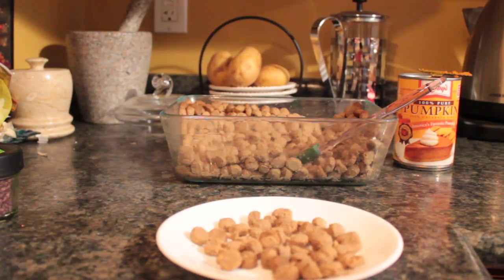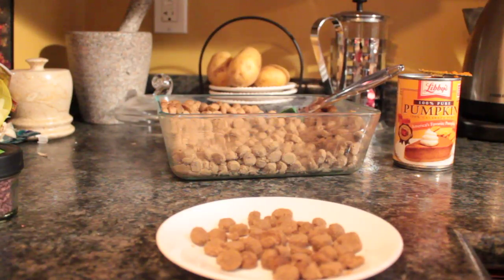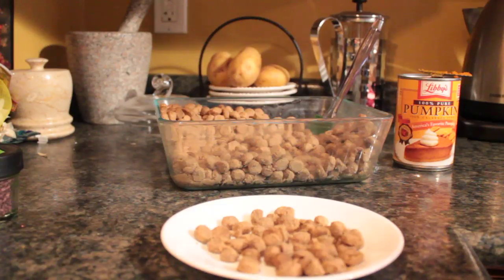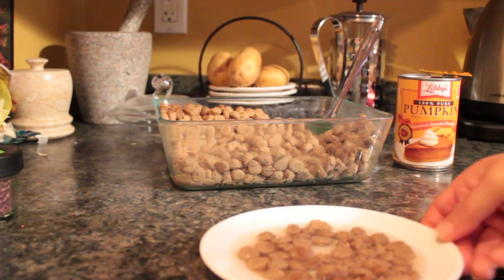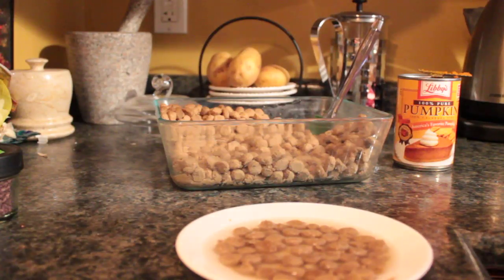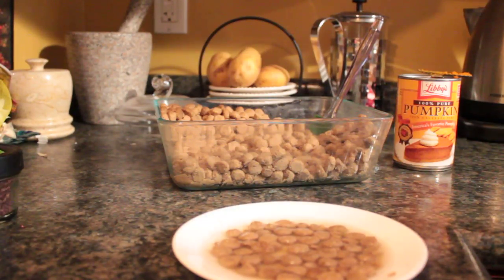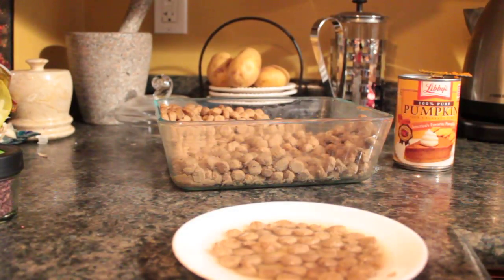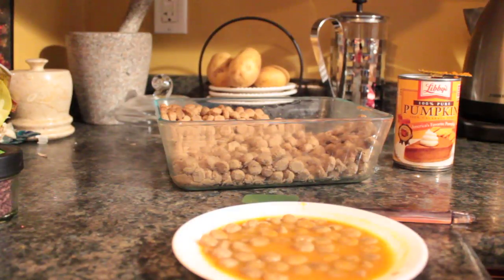How to feed new puppies their first meal & the benefit of canned pumpkin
Here I share how to introduce kibble to a litter of puppies for the first time. Using a non-complicated method that is easy for you, the dam and healthy for the puppies!
Our pups are between 4-5 weeks old when we introduce food doing this at this age provides calories and nutrition necessary for our growing puppies and relieves the burden on their dam, who is usually still nursing.